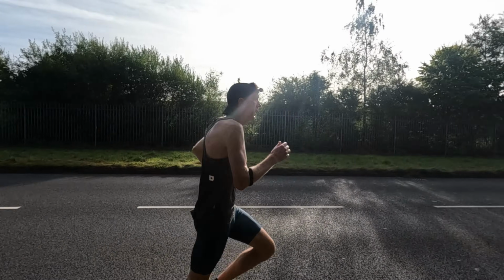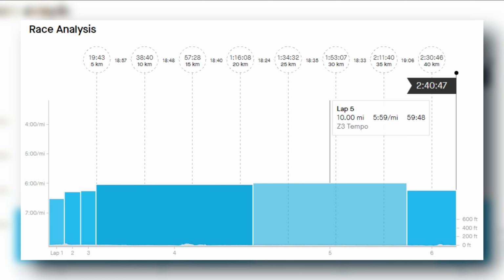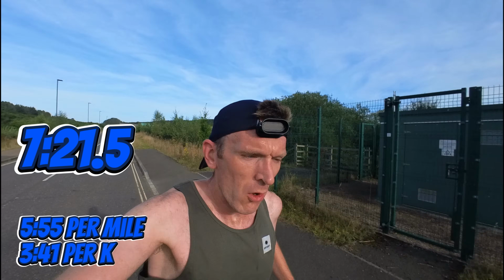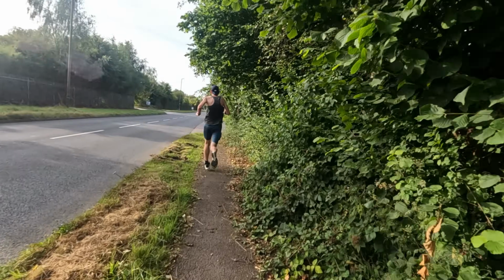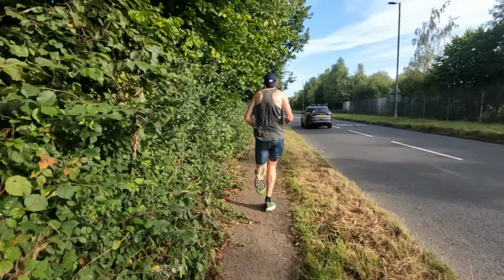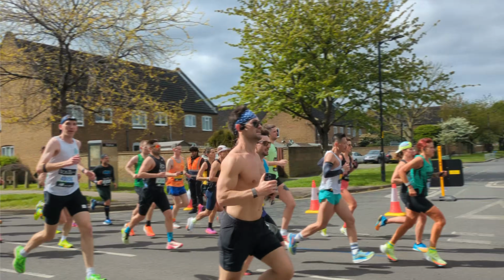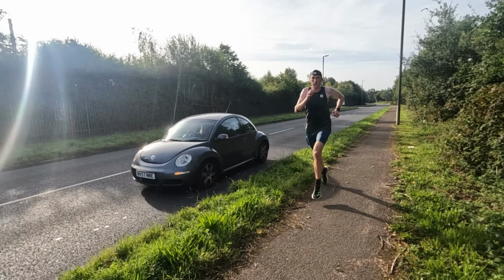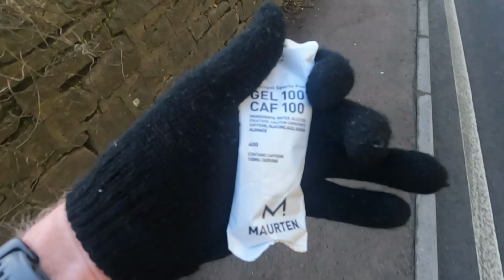TESTING MARATHON PACE | Abingdon Marathon Training WEEK 4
TESTING MARATHON PACE | Abingdon Marathon Training WEEK 4 - welcome back to another marathon training video and today I am sharing with you week 4 of my marathon training series. This week is the first week I am testing out my marathon training pace within my first marathon specific workout.  Always exciting when you get to this point in a marathon training block!

I hope your autumn marathon training is going well?

00:00 - Intro
01:01 - Workout Intro
02:29 - Session Pace Goals
03:24 - Saysky
04:17 - Workout Start
07:56 - Post Workout Thoughts
09:22 - Surprised At Fitness
10:08 - Using Newport Instead Of London
11:51 - Marathon Pace Calculations
16:30 - Thank You's